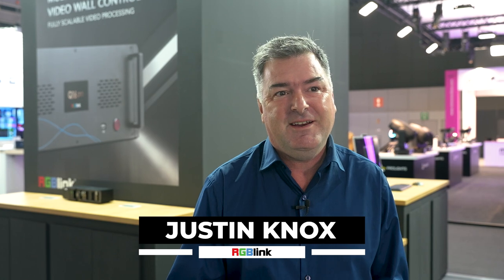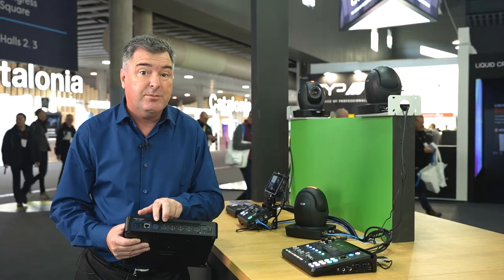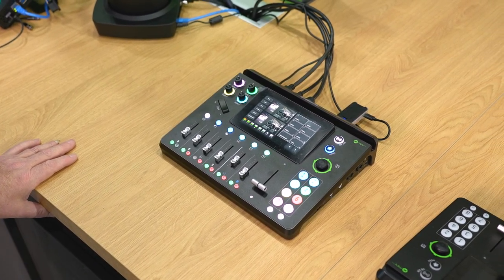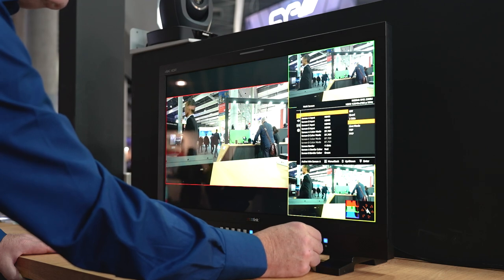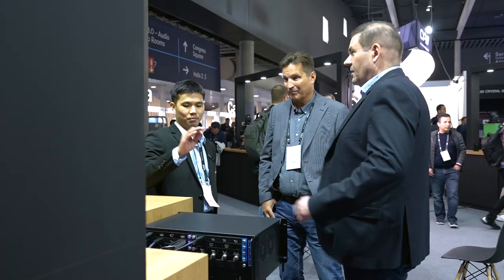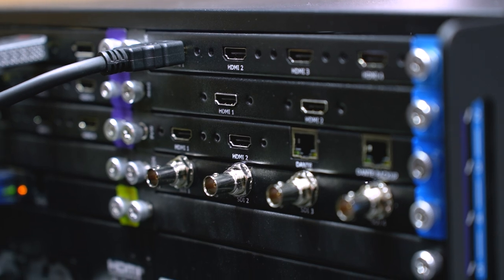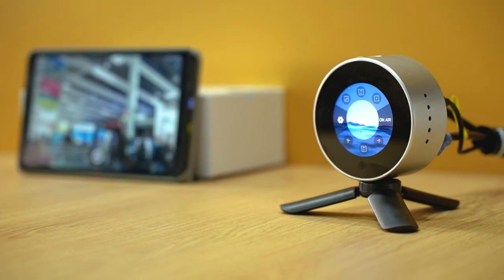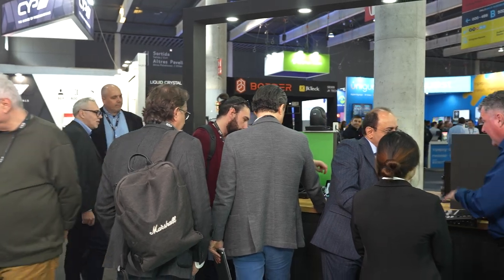ISE 2023 Justin Knox Interview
The shooting of the RGBlink brand at ISE 2023.  @rgblink

Videografi ile ilgili pek çok şeyi bu kanalda bulabilirsiniz.
You can find many things about Videography on this channel.

- Ürün İncelemeleri
- Video ve Fotoğraf Eğitimleri
- Ürün Kullanım Eğitimleri
- Yarışmalar ve Hediyeler

- Product Reviews
- Photo and Video Trainings
- Product Use Training
- Contests and Gifts